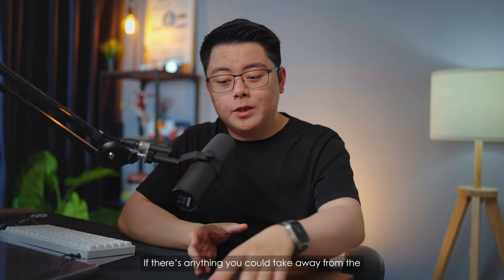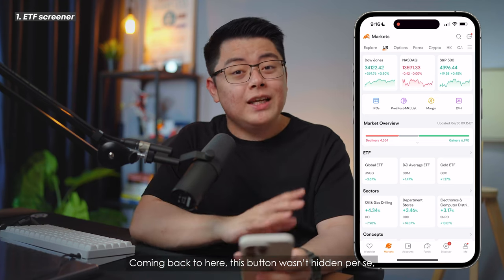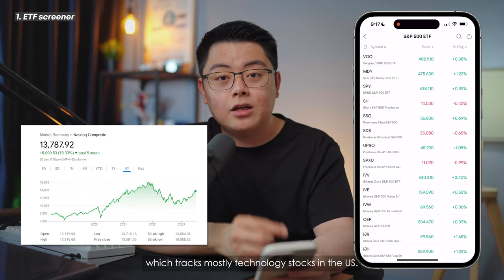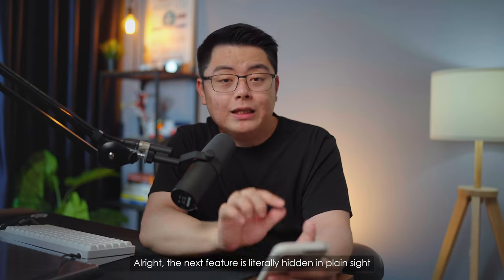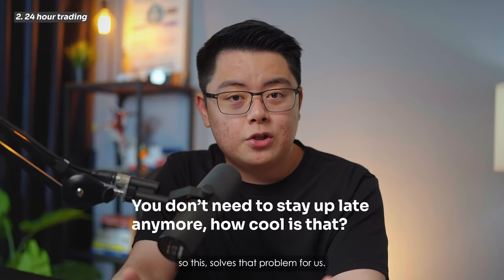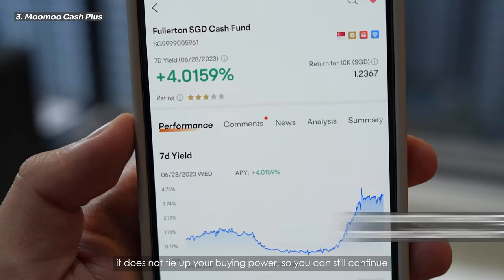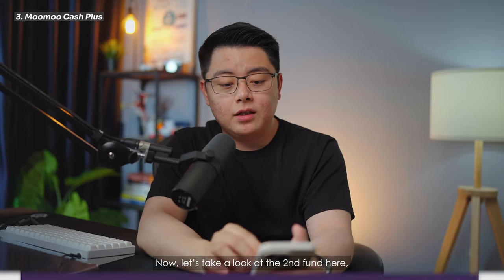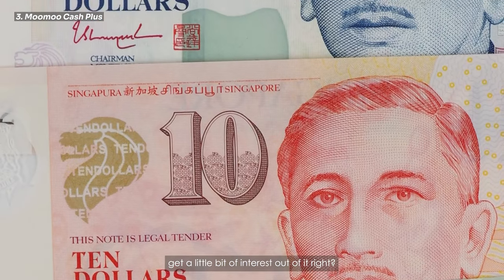I Found 3 Features to Make More Money on Moomoo App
If you want to get more out of your Moomoo investing app, then this is the video for you! 🟠 𝗦𝘁𝗮𝗿𝘁 𝗜𝗻𝘃𝗲𝘀𝘁𝗶𝗻𝗴 𝘄𝗶𝘁𝗵 𝗺𝗼𝗼𝗺𝗼𝗼 ➡️

(Deposit using code "ZIET11" to get the exclusive reward)

⬇️ Timestamps:
0:00 → Intro
0:54 → ETF Screener
5:05 → 24H Trading
6:25 → Moomoo Cash Plus
10:09 → Outro

Moomoo is an online stock trading platform founded in 2018 that allows you to invest & trade US, Singapore, Hong Kong and China stocks, ETFs, options, futures, unit trusts, money market fund, bond funds, and many more.

It is a wholly-owned subsidiary of Futu Holdings Ltd, which is a financial institution listed on the US Nasdaq stock exchange with a market cap of more than 6 billion USD as of the recording of this video.

1) United States 🇺🇸 → Securities and Exchange Commission (SEC), Financial Industry Regulatory Authority (FINRA), Securities Investor Protection Corporation's (SIPC)
2) Singapore 🇸🇬 → Monetary Authority of Singapore (MAS)
3) Hong Kong 🇭🇰 → Securities and Futures Commission of Hong Kong (SFC)
4) Australia 🇦🇺 → Australian Securities and Investments Commission (ASIC)

Moomoo Cash Plus is a new product offering that allows investors to invest into money market funds or more commonly known as cash management funds. The two main money market funds on the app are CSOP USD Money Market Fund and Fullerton SGD Money Market Fund.

Moomoo's 24H Trading enables investors to trade over 100 selected US stocks and Exchange Traded Funds (ETFs) 24 hours a day, five days a week.

Futu Holdings Limited
moomoo
moomoo Malaysia
moomooMY
moomoo review
moomoo stock trading app
moomoo 2023
moomoo app
moomoo mobile app review
moomoo investment platform
moomoo stock brokerage
moomoo's expansion into Malaysia
Financial technology in Malaysia
Investment platforms in Malaysia
Stock brokerage in Malaysia
Capital Markets Services License
Securities Commission Malaysia
Robin Xu Futu
Investing in US stocks in Malaysia
Online stock trading in Malaysia
Investing in stocks
investing in US Stocks as Malaysians